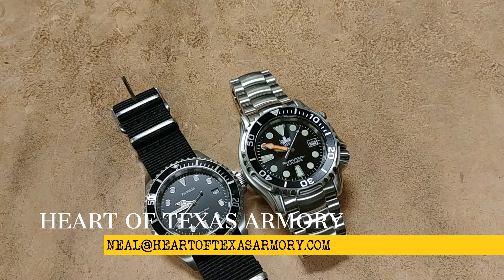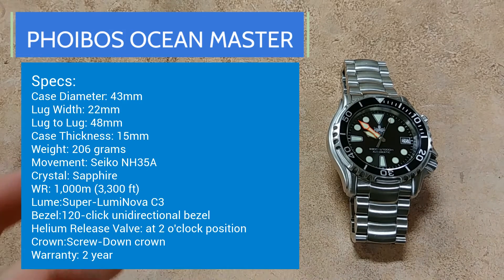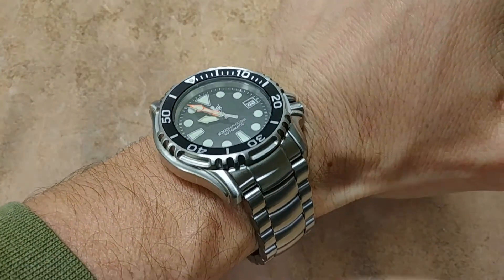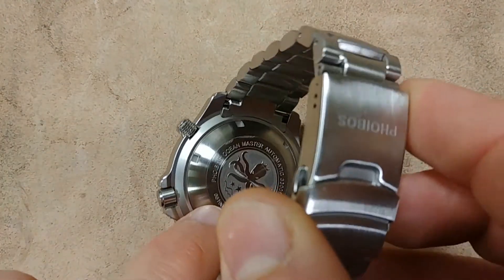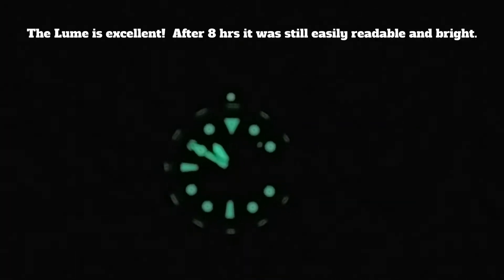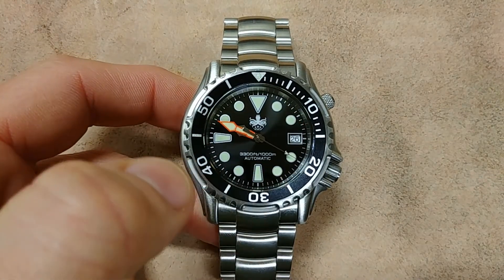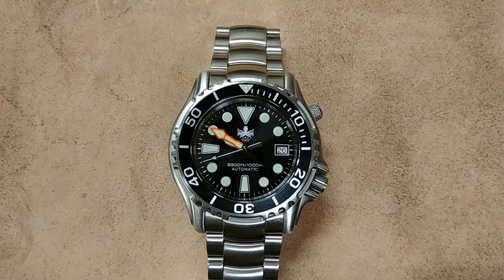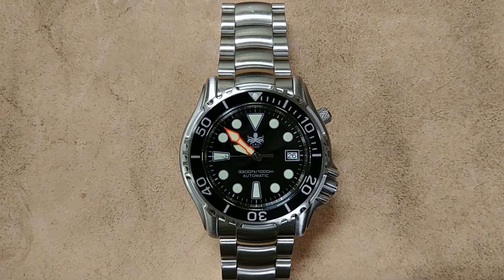Phoibos Ocean Master - The best sub $500 dive watch!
The Phoibos Ocean Master offers a truly incredible value at on $299.99!  Definitely one of the highest quality sub $500 watches I’ve ever seen.   Highly recommended!